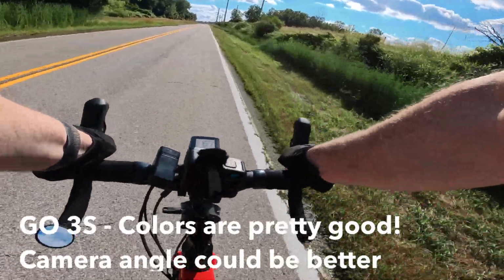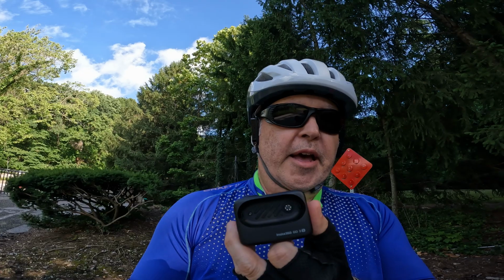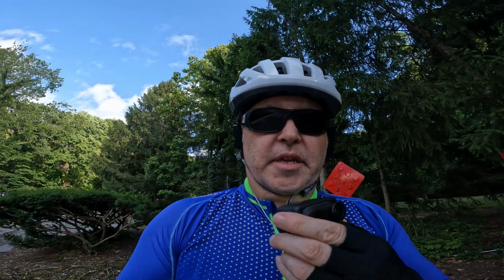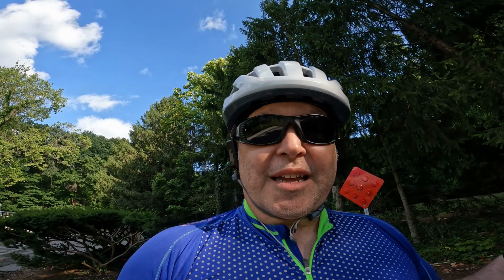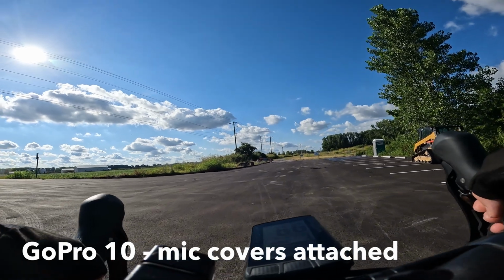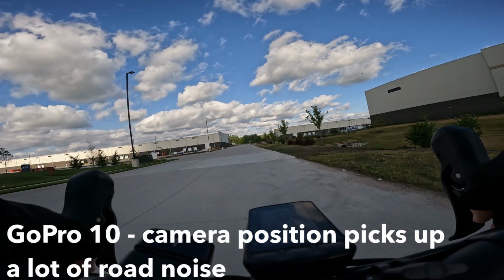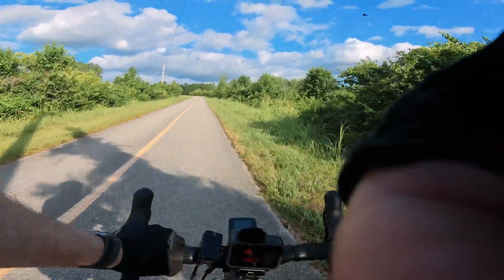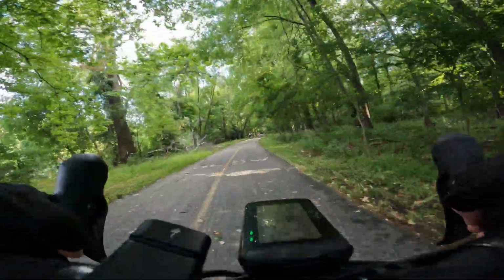Insta360 GO 3S: Can You Vlog with it on a Bike?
I'm always looking for better and less conspicous ways of recording my bike rides.  And if I can avoid using a chest strap, when that's even better.  Is the GO 3S a possible answer?